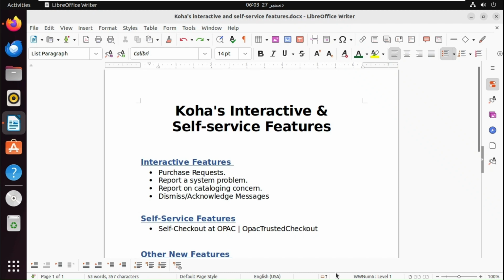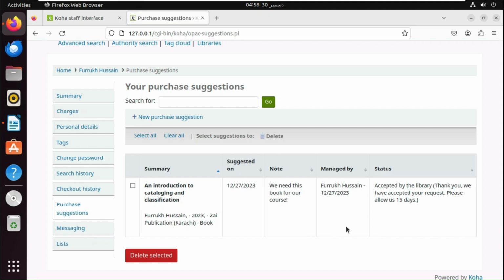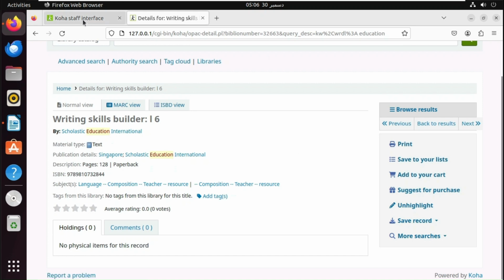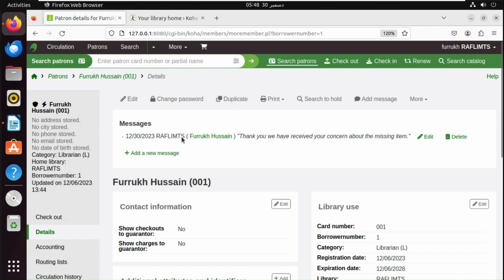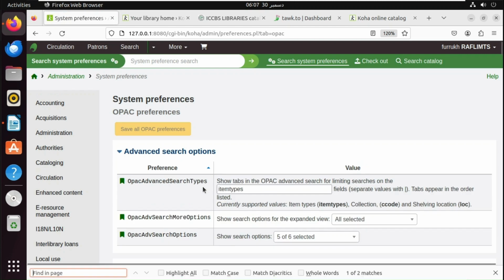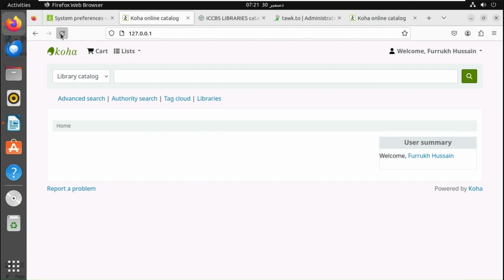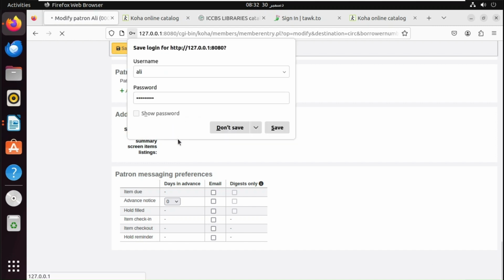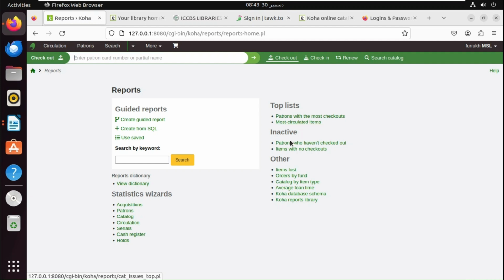Koha 23.11 Web 2.0 Interactive & Self-Service Features with Live Chat Integration!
🚀 Welcome to an exciting exploration of Koha 23.11, where we delve into the cutting-edge Web 2.0 Interactive and Self-Service Features with Live Chat Integration! 🌐✨

In this video, we'll uncover how patrons can seamlessly communicate with librarians through the Koha library system. I've gone hands-on to demonstrate the following features:

📚 Patron-Librarian Communication:
   - Purchase Requests: Learn how patrons can easily submit purchase requests, enhancing their role in shaping the library's collection.
   - Report a System Problem: Discover the streamlined process for patrons to report any system-related issues.
   - Report on Cataloging Concern: Explore how patrons can communicate cataloging concerns effectively, ensuring a smooth cataloging process.

💬 Live Chat Integration:
   - Dismiss/Acknowledge Messages: Witness the live chat feature in action as patrons and librarians interact in real-time, addressing concerns and providing instant support.

🌟 Self-Service Advancements:
   - Self-Checkout at OPAC: Experience the convenience of self-checkout directly from the OPAC, empowering patrons with a user-friendly and efficient process.
   - New Features of Koha 23.11: Stay updated on the latest enhancements and additions in Koha 23.11, making library management more robust and intuitive.

⚙️ Advanced Configuration Options:
   - Specifying UserCSS and UserJS at the Library Level: Dive into the technical side as we explore the customization options available for UserCSS and UserJS at the library level.

🔐 Enhanced Patron Protection:
   - Protected Patron: Understand how Koha 23.11 ensures the privacy and protection of patrons through its enhanced security measures.

📊 Reporting Magic:
   - SQL Auto-Suggest Report: Explore the power of SQL auto-suggest reports, making data retrieval and analysis a breeze.
   - Mana KB Report: Uncover insights with Mana KB Report, a feature designed to provide comprehensive knowledge base reporting.

Whether you're a librarian, library administrator, or a curious tech enthusiast, this video is your ticket to discovering the incredible advancements in Koha 23.11. Join me on this journey as we navigate the intersection of Web 2.0 interactivity, self-service excellence, and live chat integration, revolutionizing how libraries connect with their patrons. Don't miss out on the future of library management—hit play now! 🎥📖✨